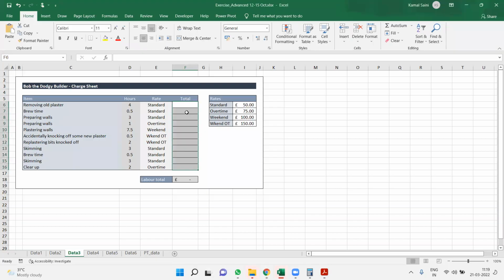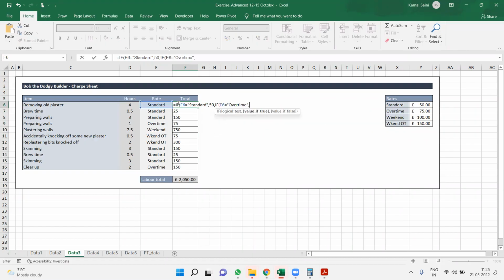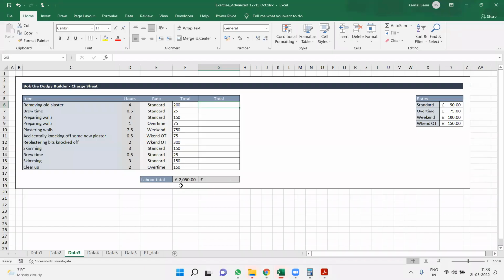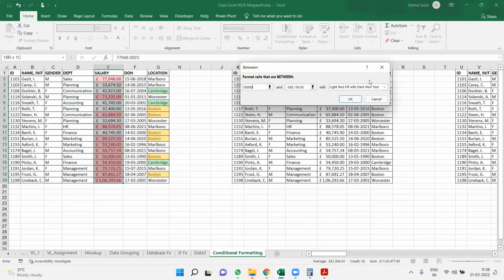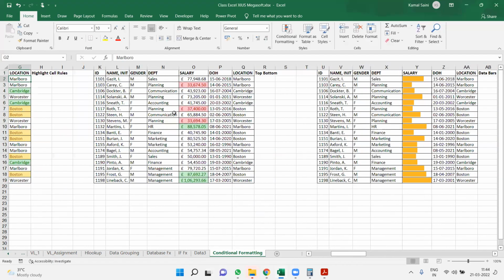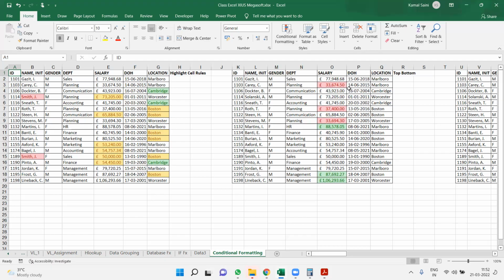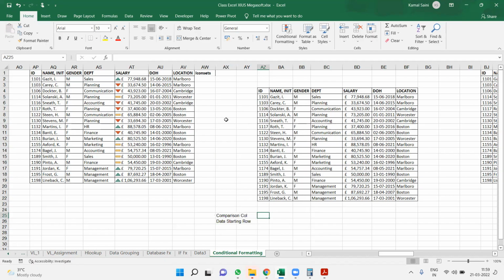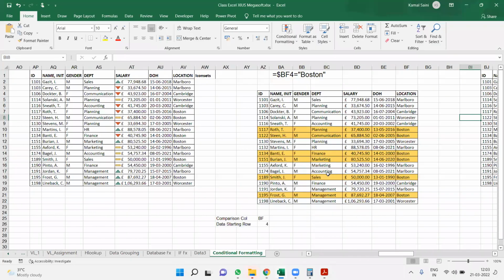Excel Class 12